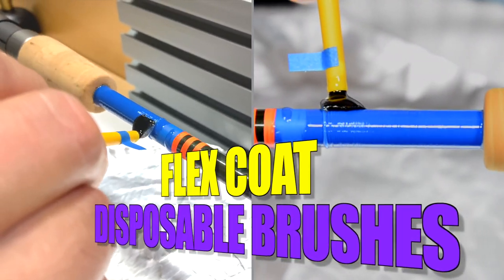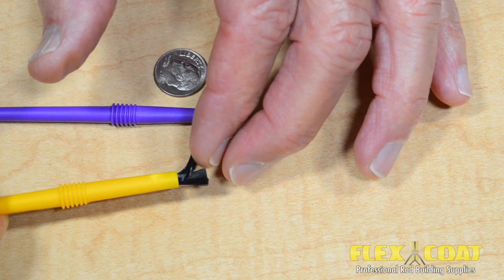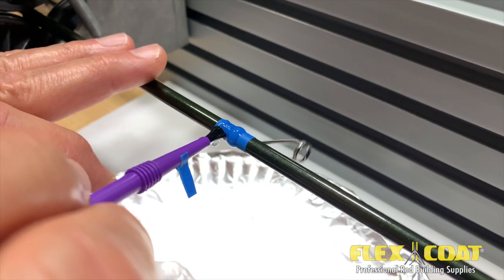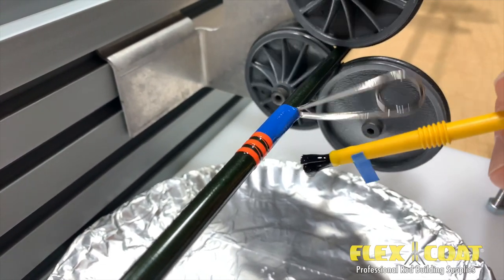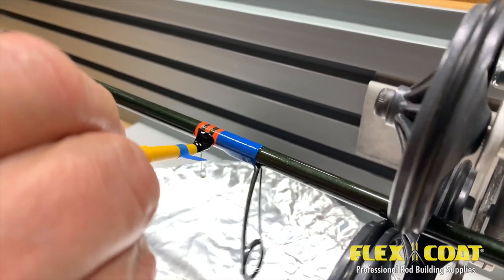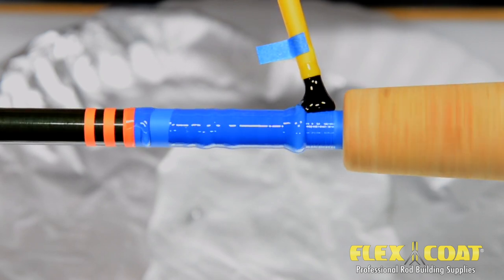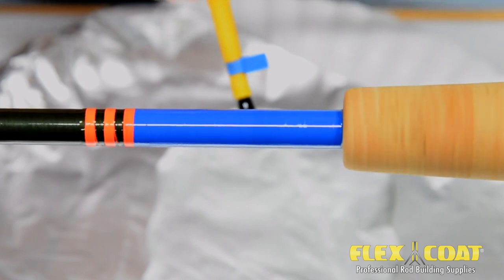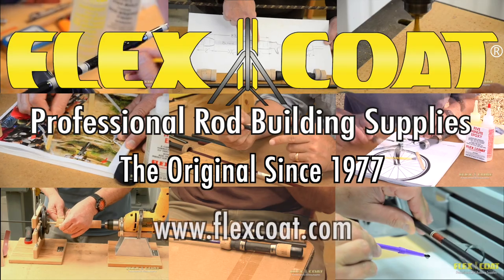Flex Coat Rod Building - Finish Application Technique: Catch the Wave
Roger uses a rotational technique to keep the excess finish that builds up on the underside of the brush working for him in the desired direction by building up a wave of finish to keep it flowing at the desired rate in the desired direction. Disposable doesn't mean low quality.  Flex Coat disposable brushes are top quality with extra fine bristles that are trimmed to ⅜" in length and come in two styles.  The purple brush has ⅛" bristle cluster and the yellow has a ¼" bristle cluster.  The bristles are densely packed into the brush head so that when pressure is applied they fan out on the surface to squeegee the finish smoothly with complete control.  Check it out.